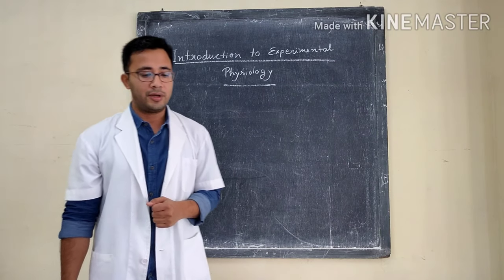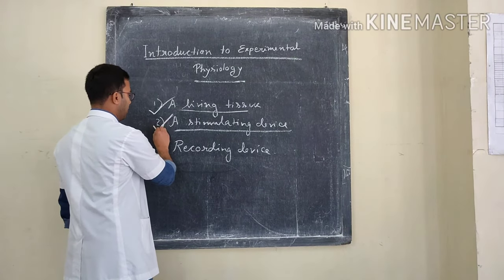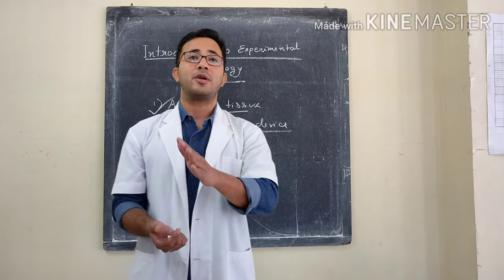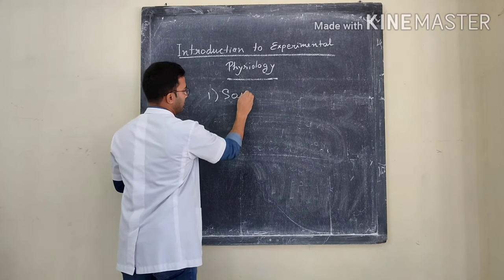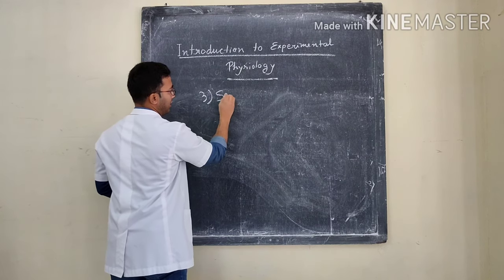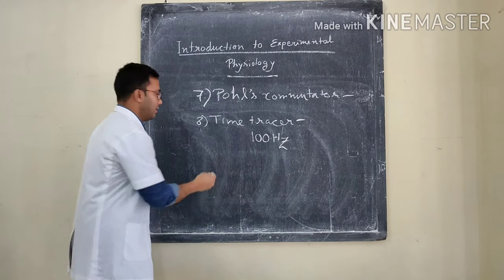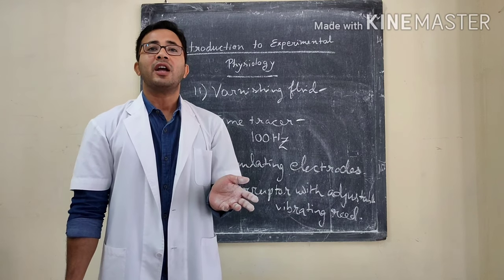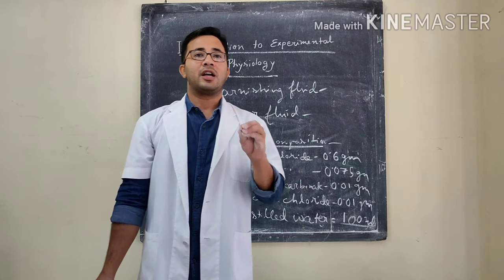Introduction to experimental Physiology (Part 1)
This video deals with the basic things and the instruments needed for 1st year MBBS in experimental physiology